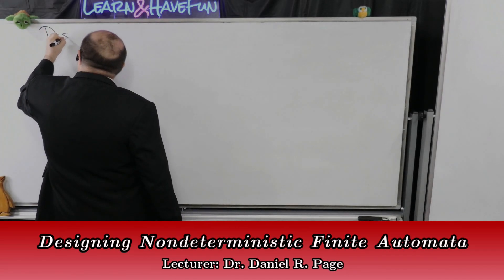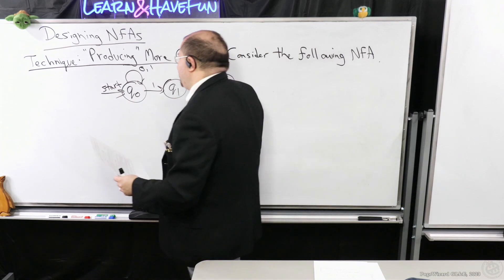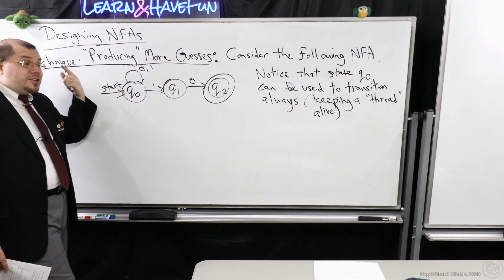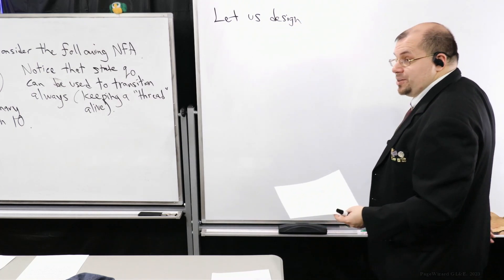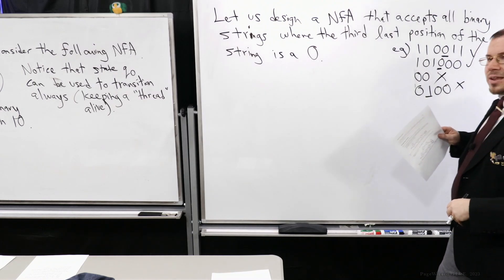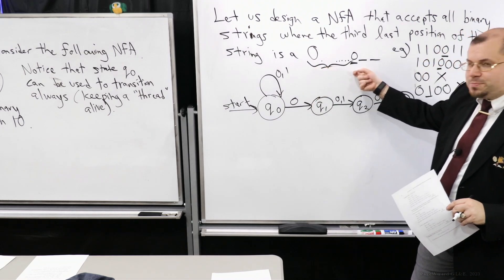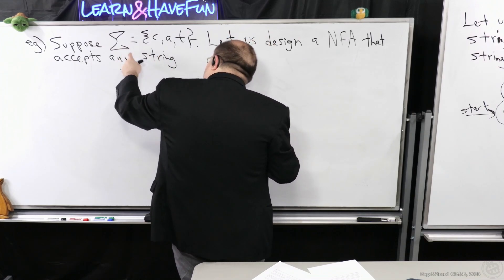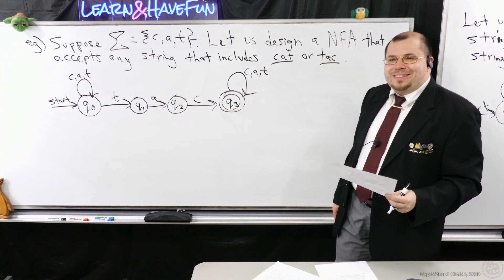Designing Nondeterministic Finite Automata (Theory of Computing)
In today's lecture, we design some nondeterministic finite automata (NFAs)!  We see how to use the nondeterminism to tackle recognizing some types of languages!

Time Stamps:
0:00 Opening/Recap
0:30 Producing More Guesses/Threads - Example 1
6:47 Example 2 - Detecting a pattern at the end, discussion.
13:30 Example 3 - Detecting if a string contains a fixed number of key phrases
18:29 Closing

Supporters (to date of publication, by tier (top to bottom)):
Draikou
Eric R.